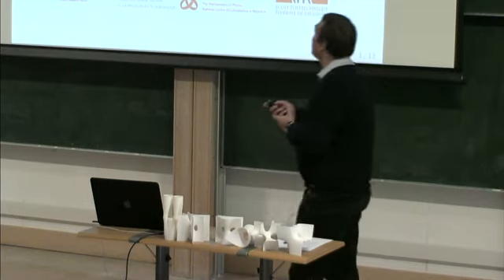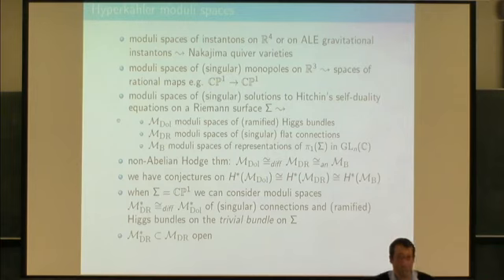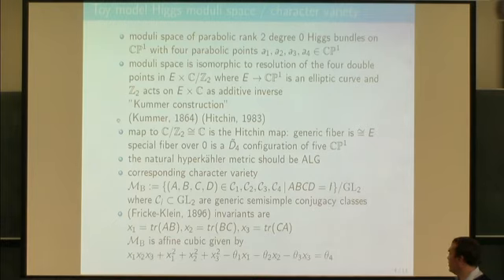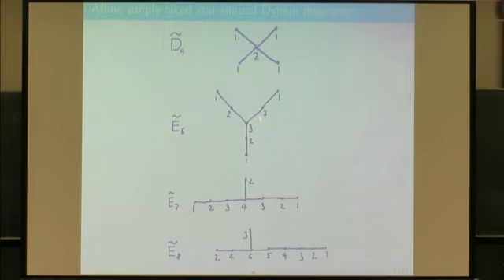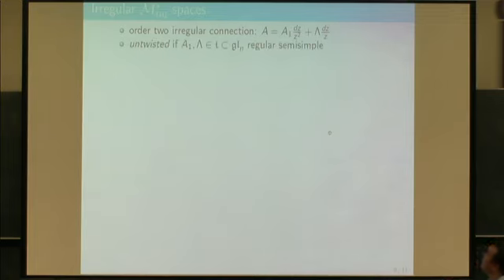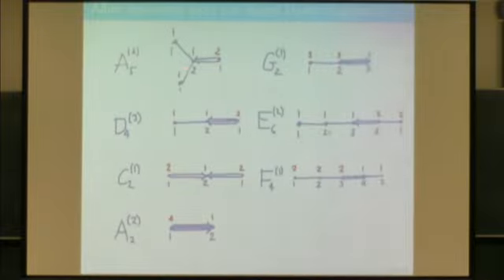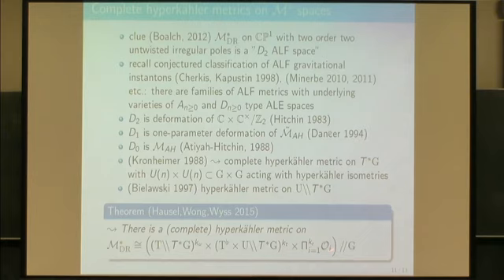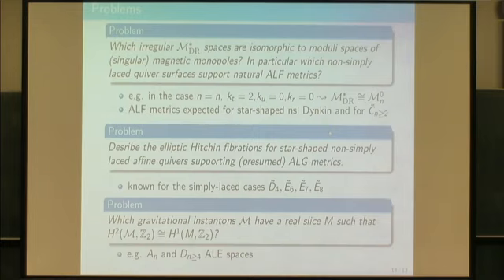Dr. Tamas Hausel | Hyperkähler toy models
Title: Hyperkähler toy models
Speaker: Dr Tamas Hausel (University of Oxford)
Date: 30th Jul 2015 - 9:00 to 10:00